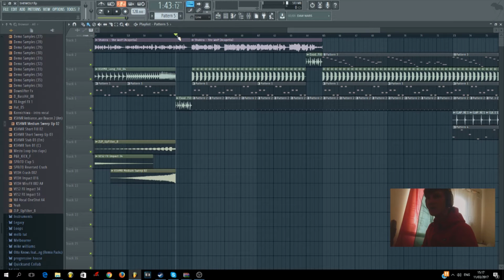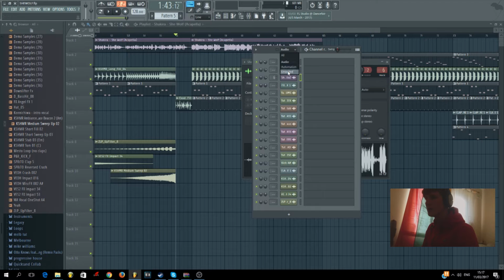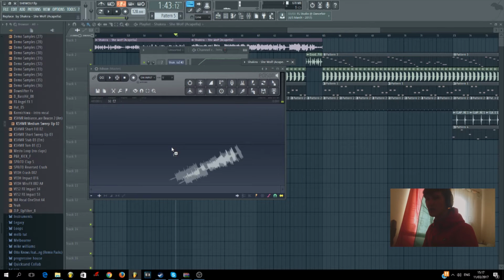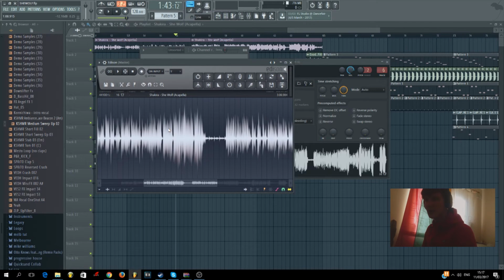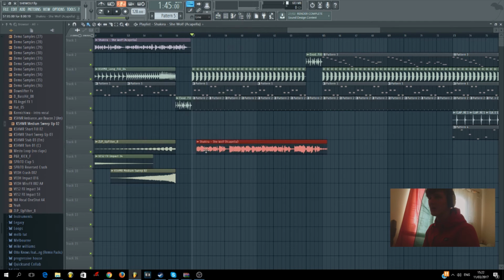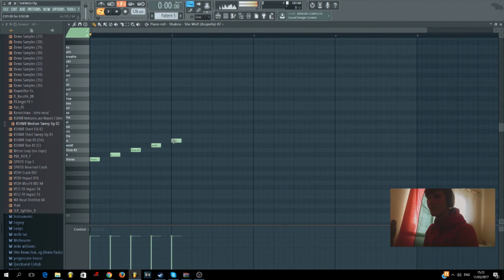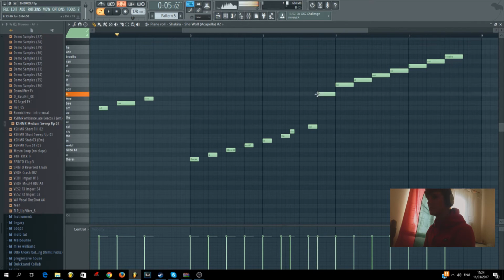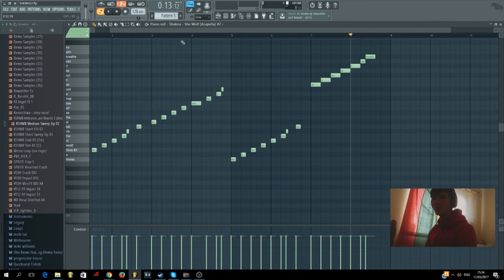How to chop vocals and make a BANGER! (Easy FL Studio Tutorial) 2017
Final Result 5:40